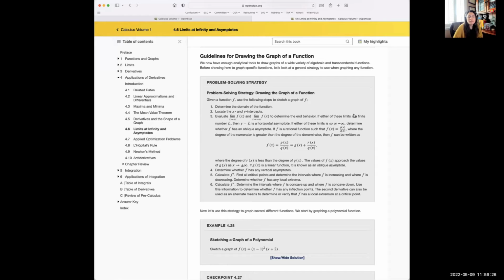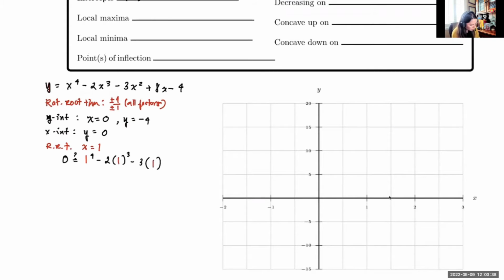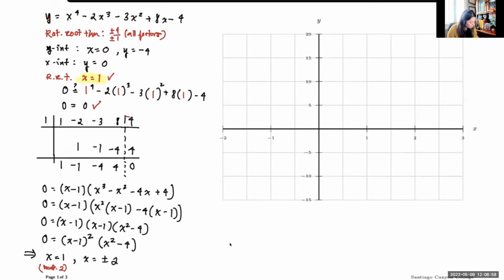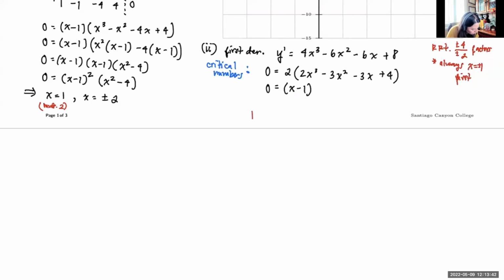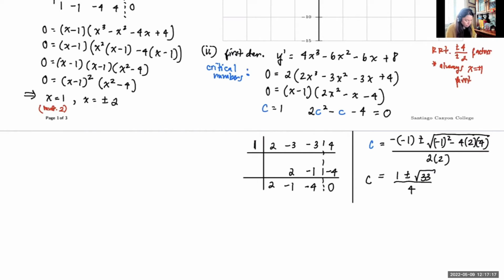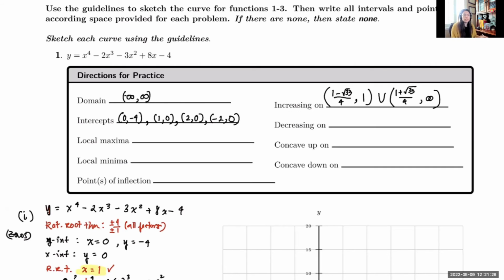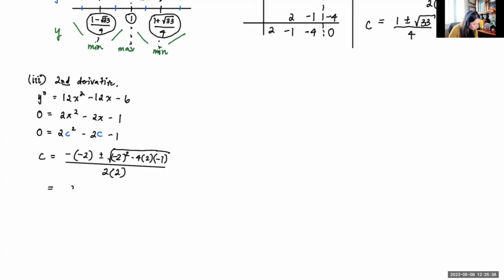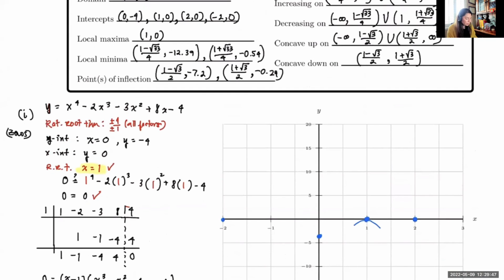Graphing by Guidelines of Curve Sketching- Polynomials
This video demonstrates the full process for curve sketching by using the guidelines for curve sketching with polynomials.